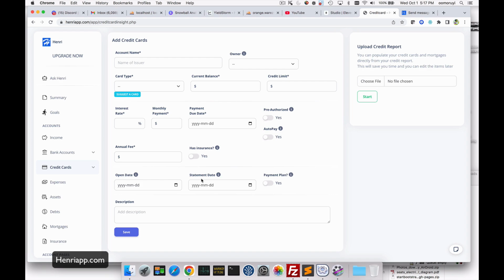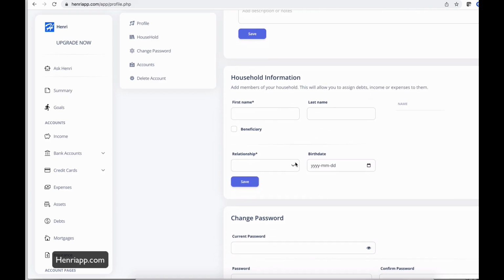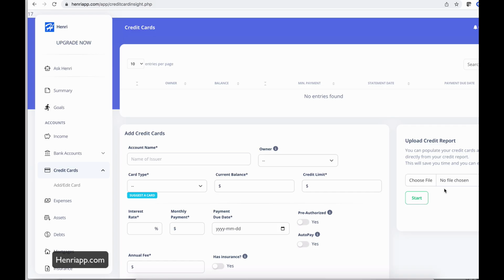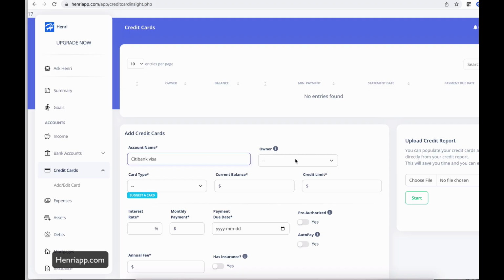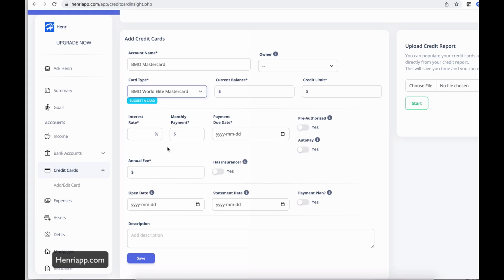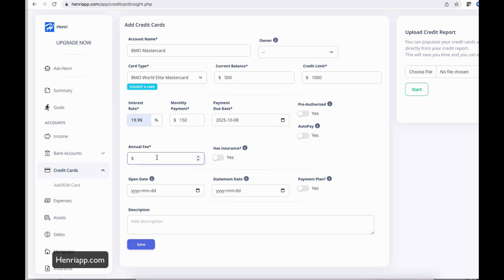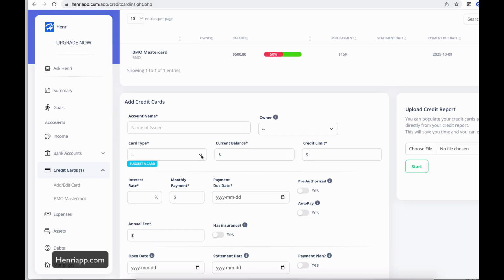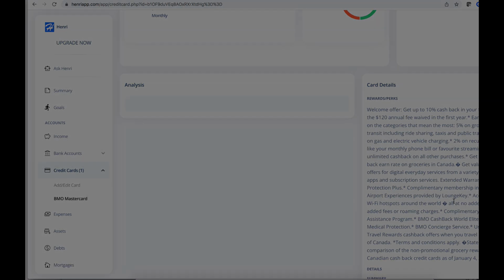Tutorial: Credit Cards and Profile | Henri AI